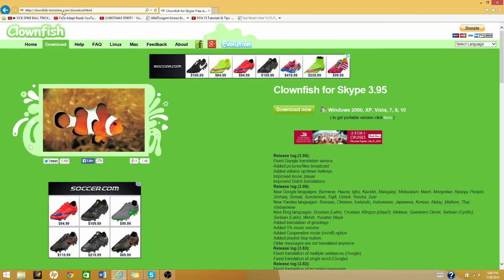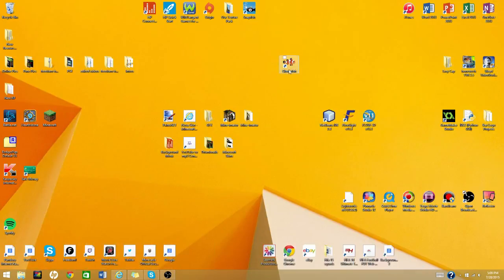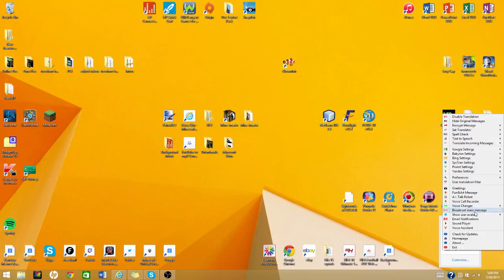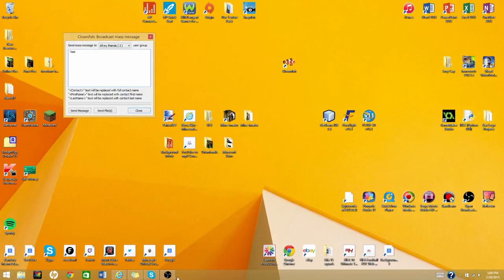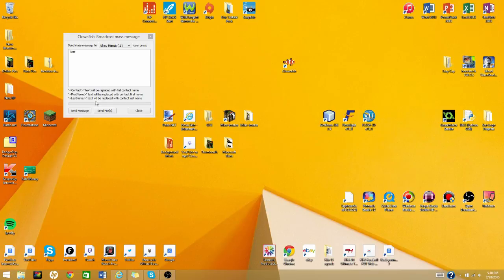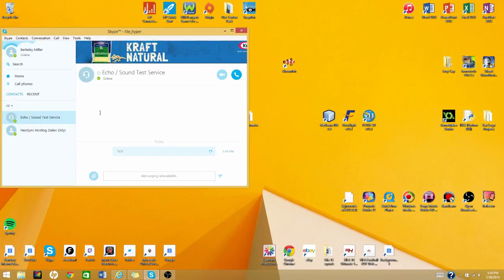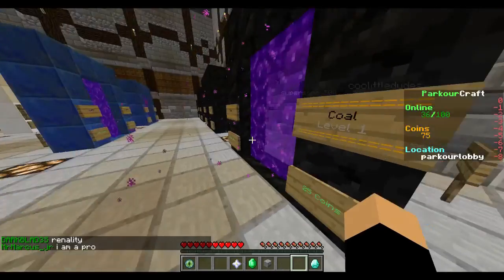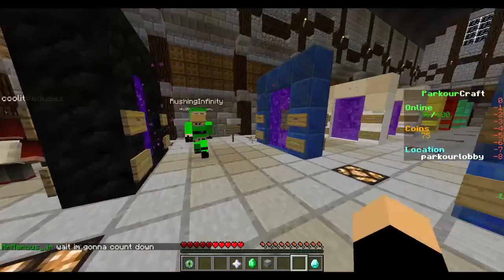How to Send a Message to All Your Contacts on Skype - Windows 10, Windows 8, 7, Vista, or XP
This video explains how to send a message to all your contacts on Skype. Enjoy :)